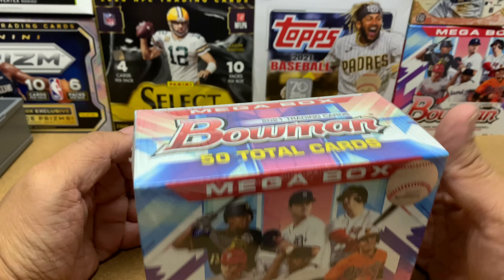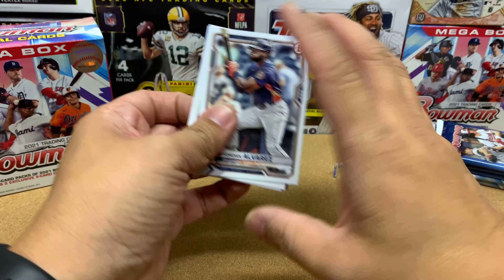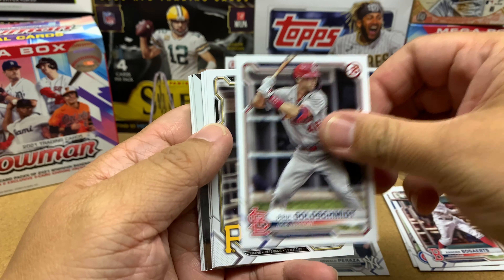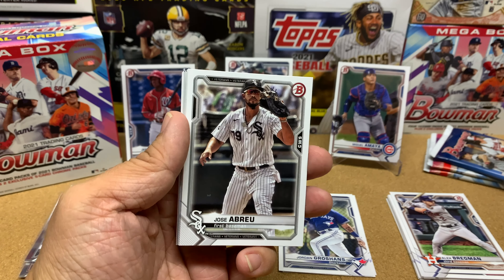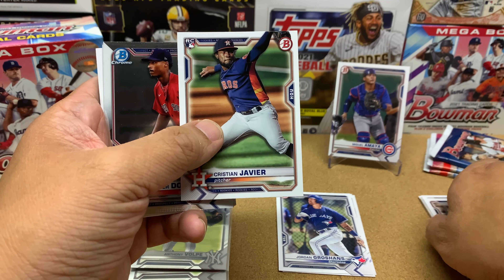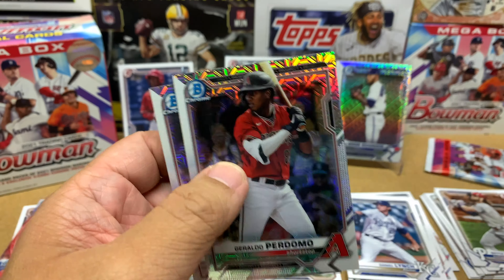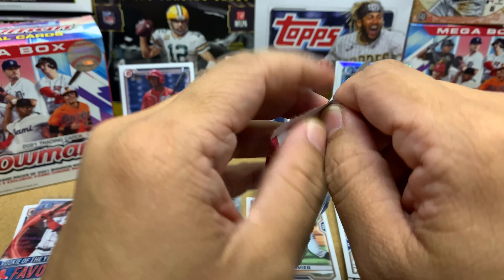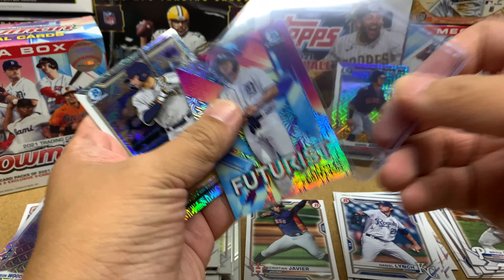Ep56: Opening 2021 Bowman - Mega Box #6 - I got a THICK Mega pack!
Thanks for joining me as I open up MORE 2021 Bowman Mega Boxes!  I traded in some cards for these $50 Mega Boxes.  $50 isn't too bad at all considering what these cards can go for in a few years, especially when they grade well.  Let's rip 'em!